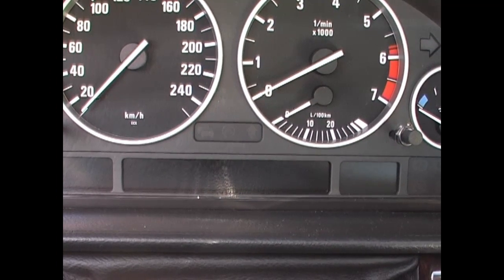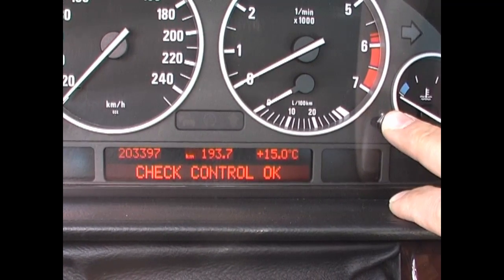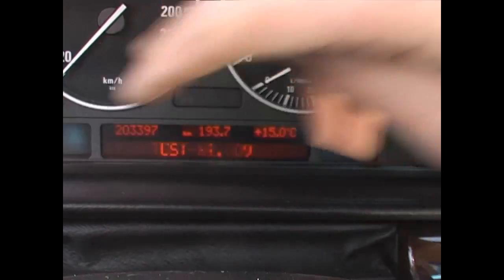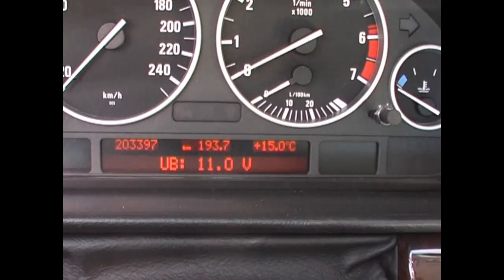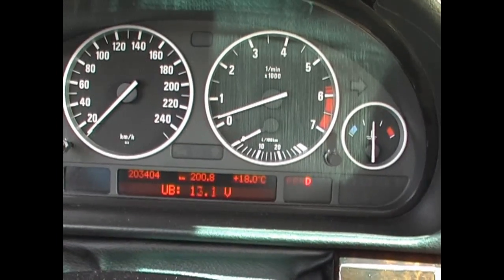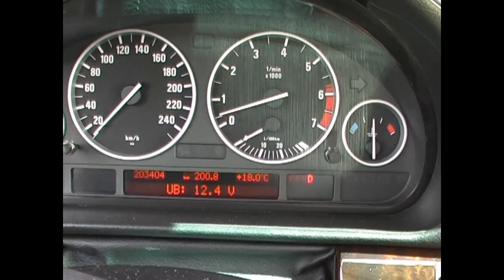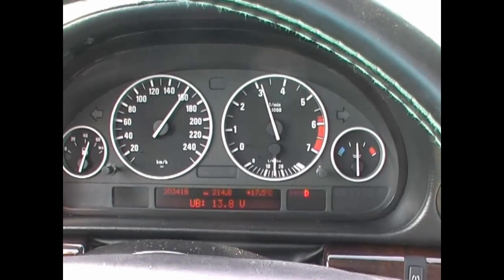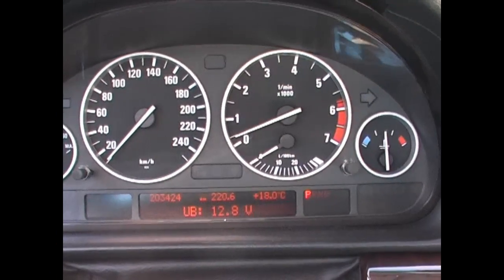BMW E38 E39 Cluster voltage and Alternator test (E46 and X5) Cluster unlock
BMW E38 E39 Cluster voltage and Alternator test
Also works on the E46 and X5 (E53)